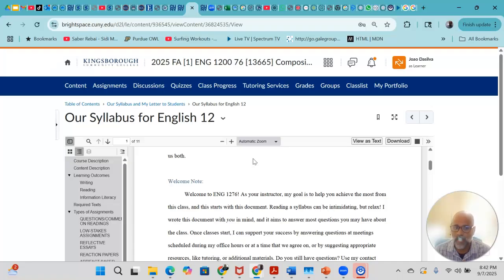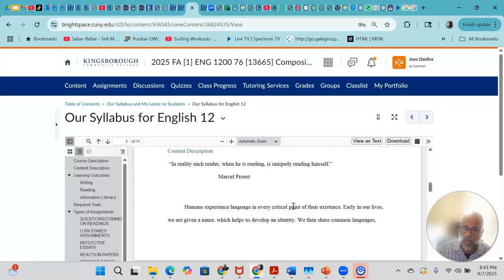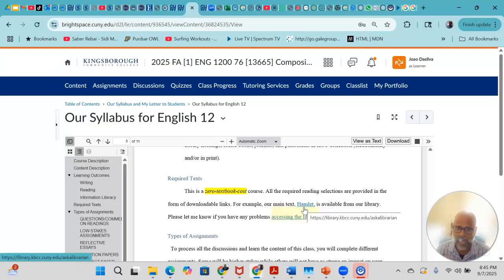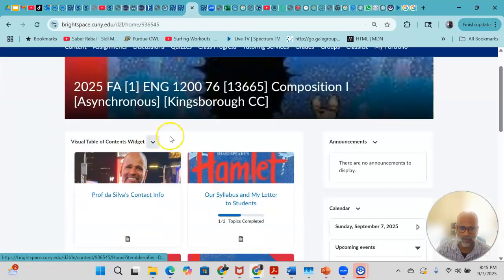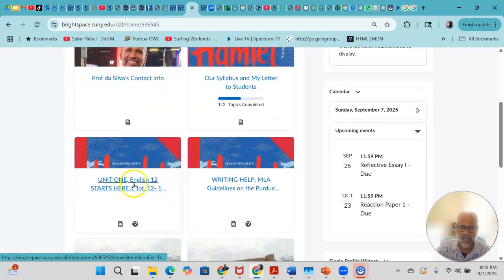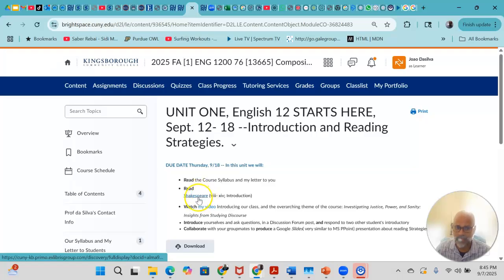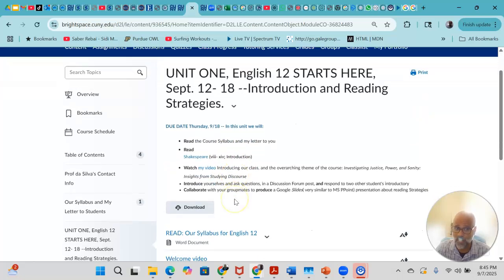ENG1276 Introduction Theme and Hamlet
Joao da Silva discusses the theme of the course, how to navigate Brightspace for this class,  and the assignments due for Week 1.